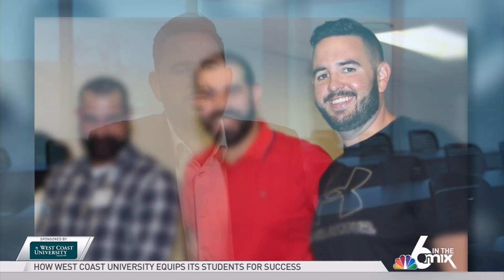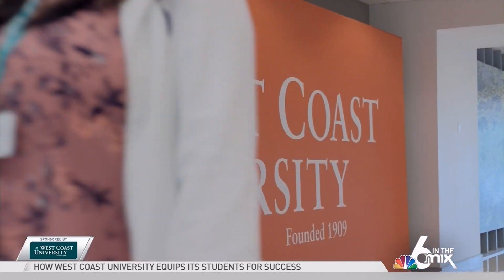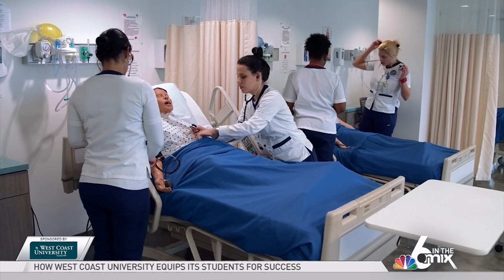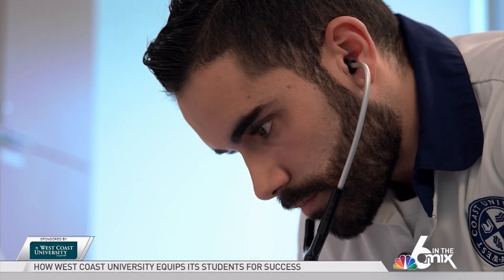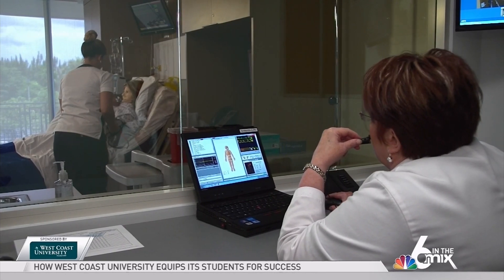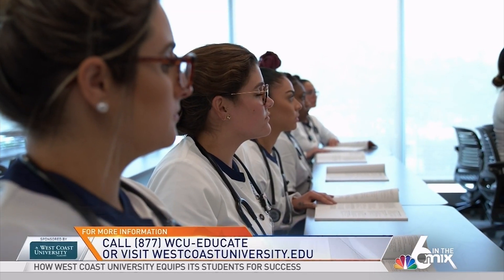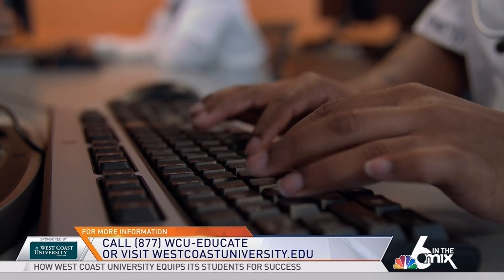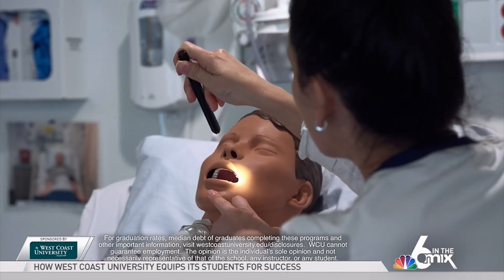WCU on NBC's 6 in the Mix - Steven Lujan Interview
Here at WCU we take pride in preparing our nursing students for real life scenarios, NCLEXS and all the other hurdles a nurse faces in the world of healthcare. Hear about BSN, RN, CPN Alumnus Steven Lujan success story here.